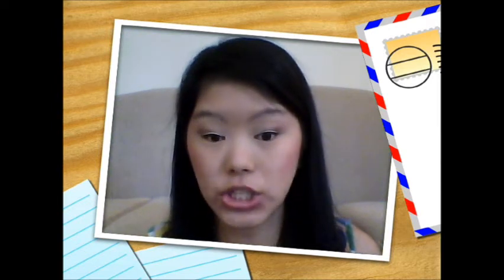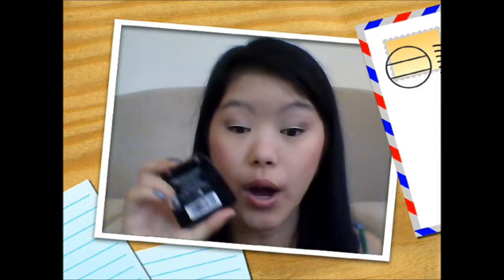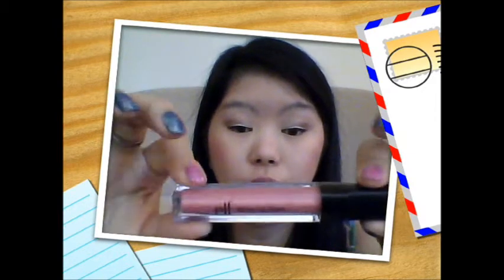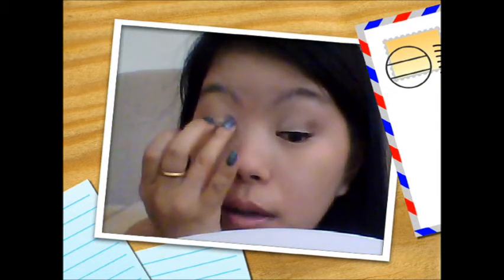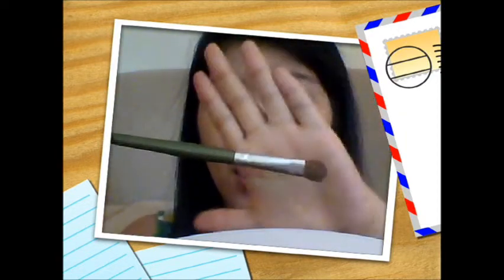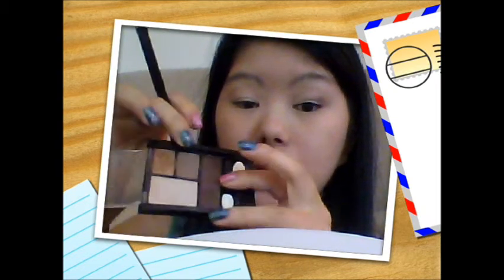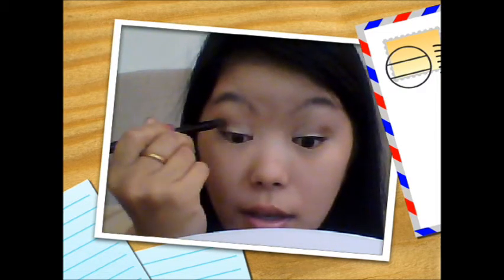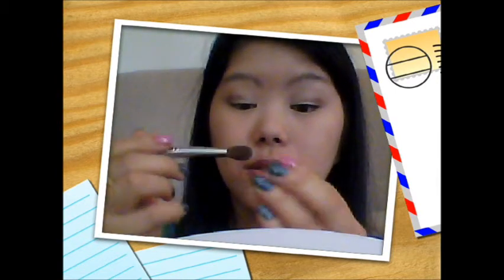My Everyday Fresh Fall Makeup Look (all drugstore products)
EXPAND ME!!

xoxo
GLOSSette